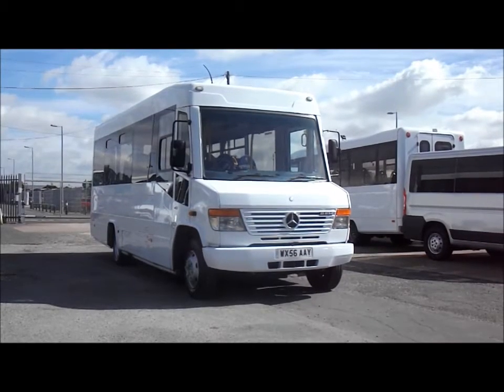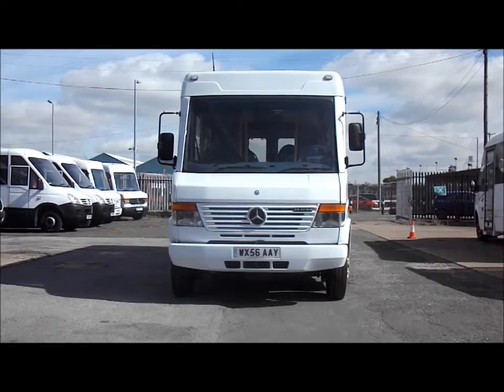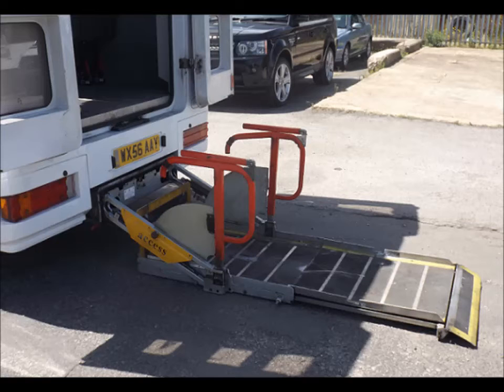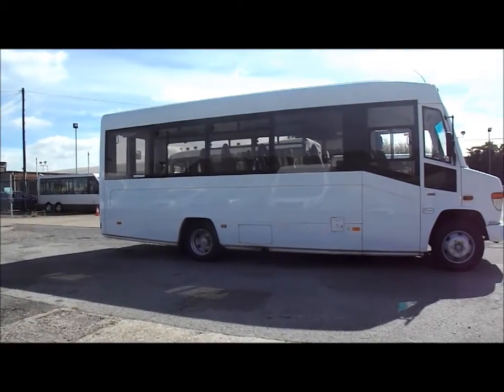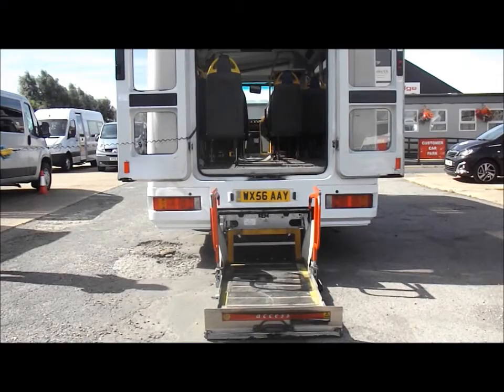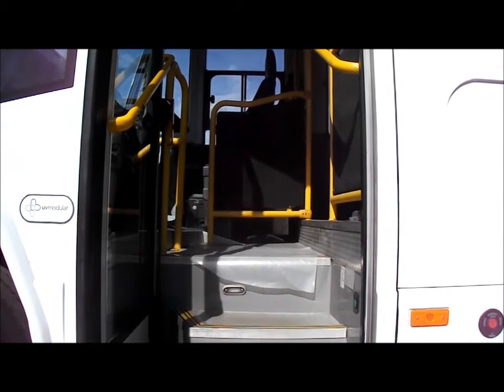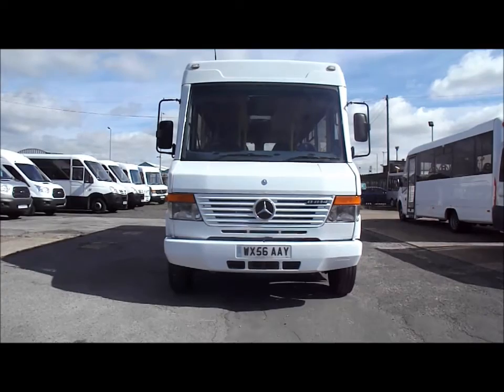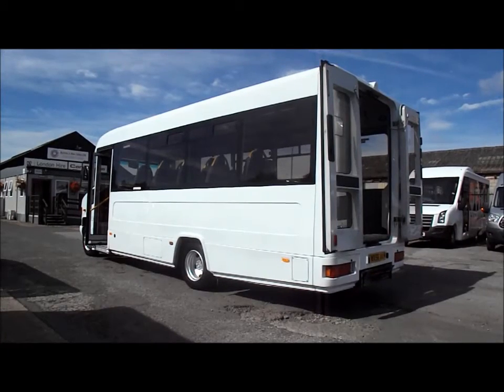2006 Mercedes Vario Automatic Accessible Minibuses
Mercedes-Benz are the industry leading manufacturers of quality accessible minibuses, with their Sprinter range a popular choice for a number of local authorities who need to add to their fleet. However, the German automakers also boast another reputable model in the form of the Mercedes Vario, a heavy commercial vehicle produced for 17 years between 1996 and 2013.

In this YouTube video, we run the rule over our duo of 2006 Mercedes Vario accessible minibuses, both quality 28 seater disabled vehicles that are currently available with us at Access A Bus Sales UK.